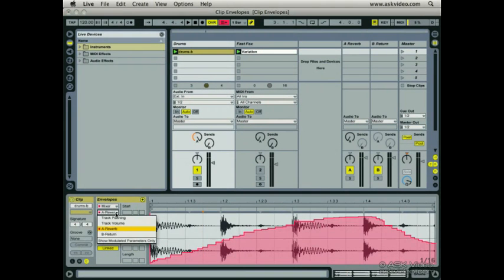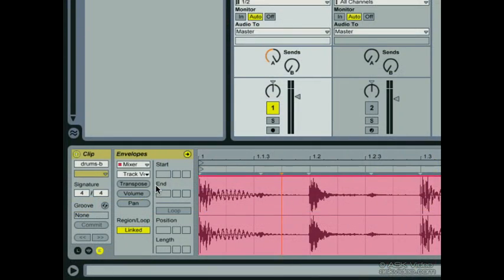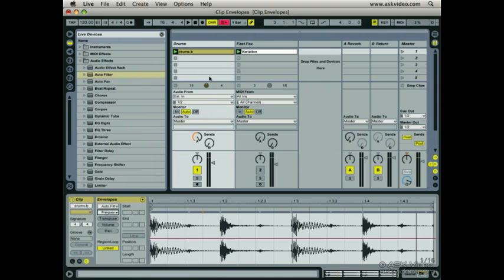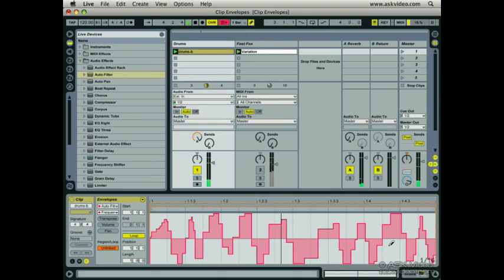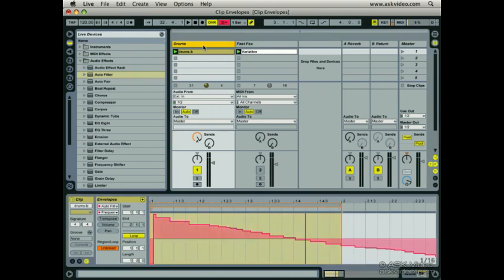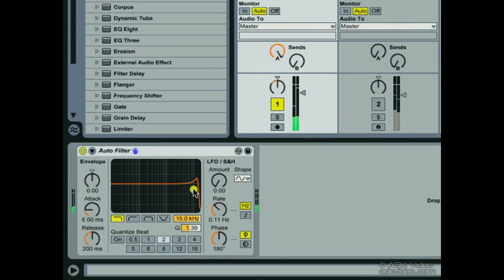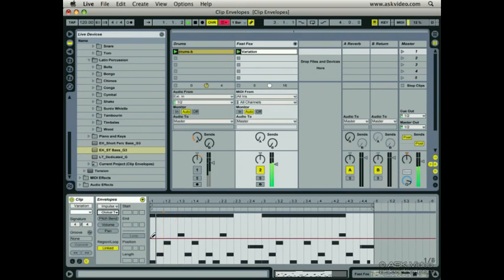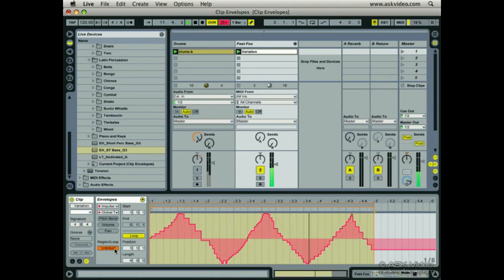Live 8 502: Working with Live 8 - Level 2 - 16. Clip Envelopes 2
Live 8 502: Working with Live 8 - Level 2 by Morgan Pottruff
Video 16 of 33 for Live 8 502: Working with Live 8 - Level 2

33 Videos
Over 3 hours of instructional video
Extremely high quality tutorial videos
Great for users of all Live versions.

You'll get 33 videos and over 3 hours of instruction on Ableton Live by Morgan Pottruff, aka Morg, veteran international performer, producer and remixer. Morg has used Live for everything from electronic-classical to techno since version 1.